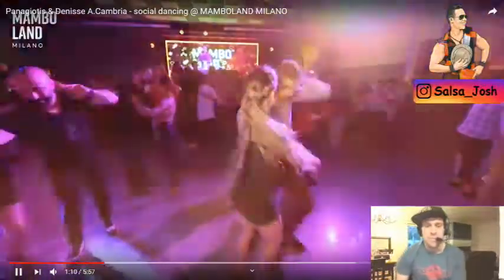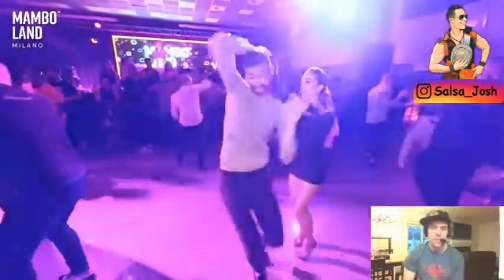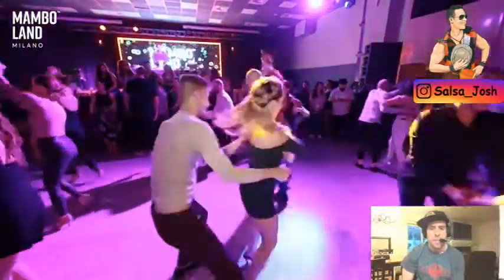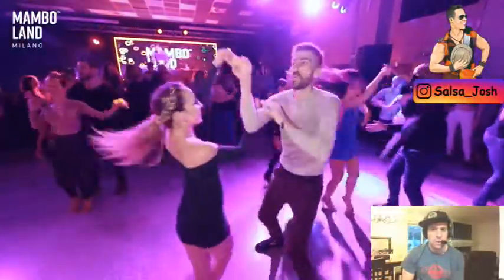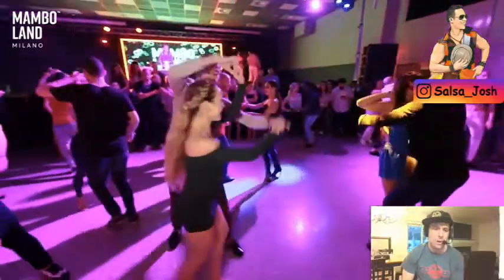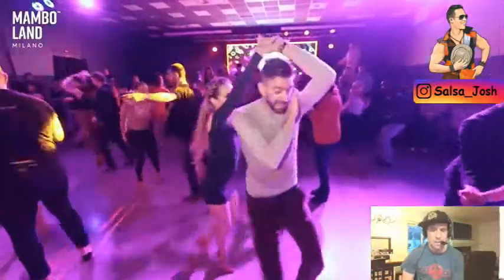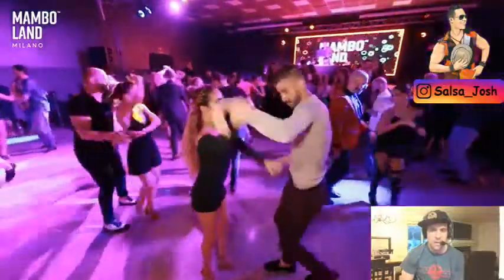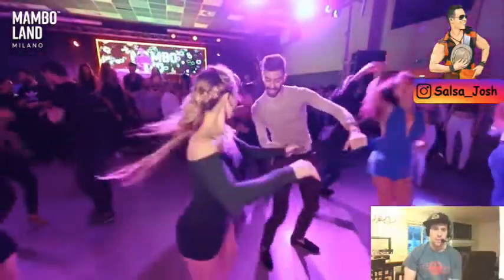SalsaAnalysis - Panagiotis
Analysis of Panagiotis dancing salsa on2!